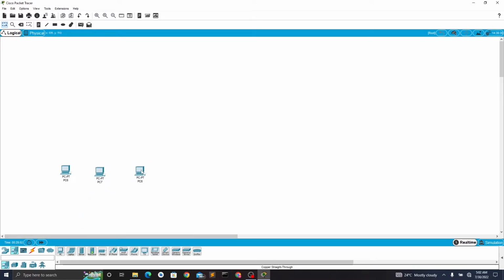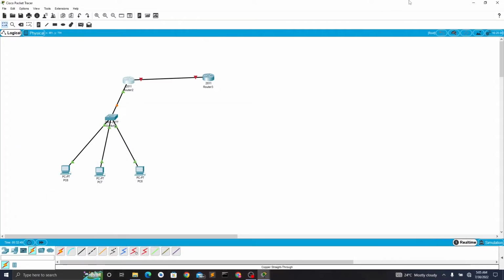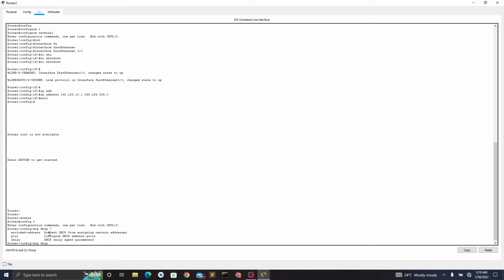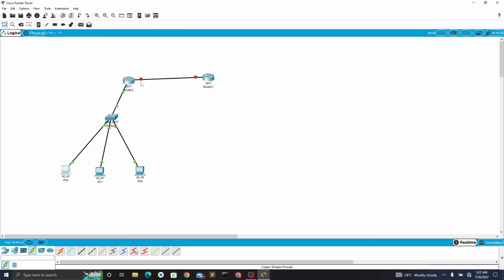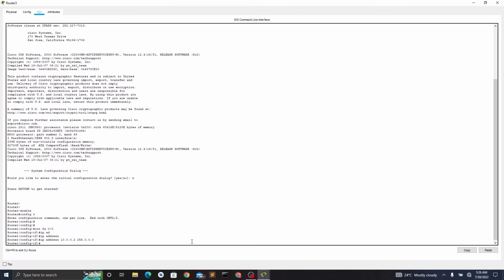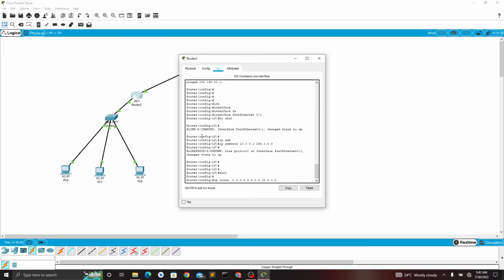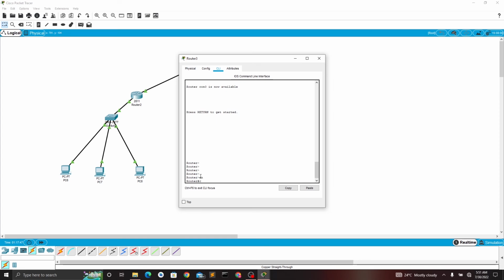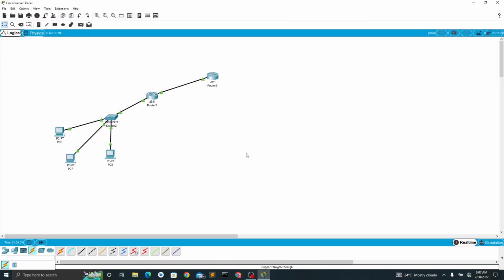connection between two routers, cisco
this video simply shows how to connect between two routers...
and its configurations